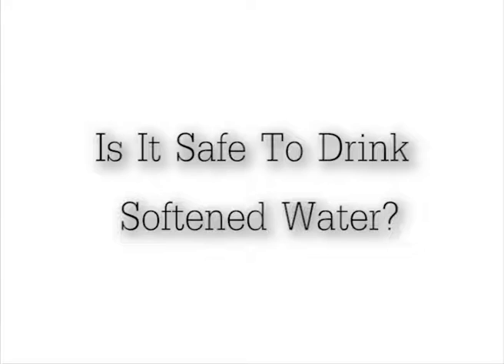Greens Water Systems: Drinking Softened Water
In this video, Jeremy discusses the health and regularitory aspects of softened water and hard water for drinking and cooking purposes, dispells some popular myths and brings common sense to this confusing issue.